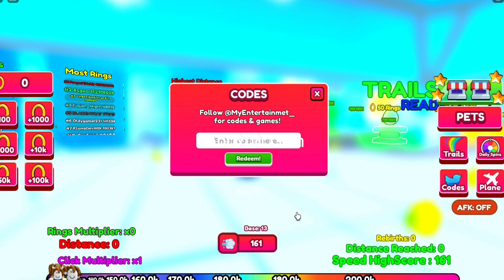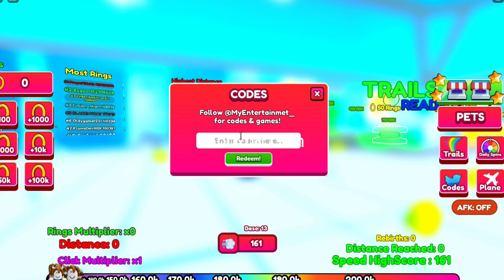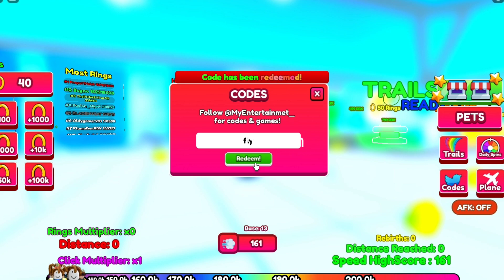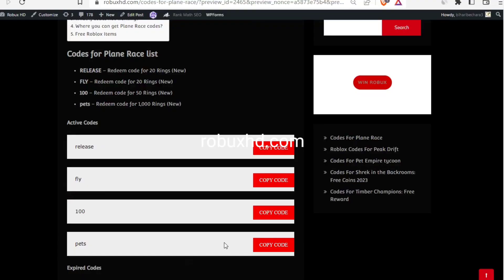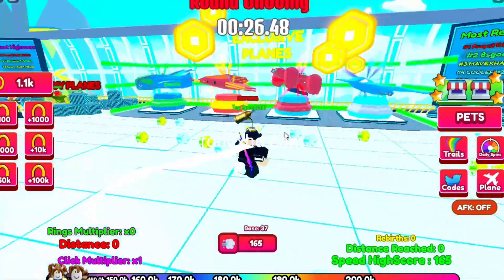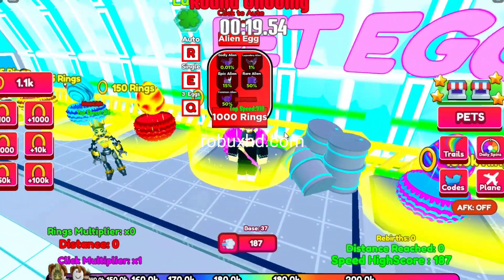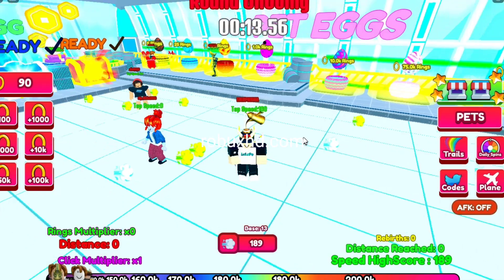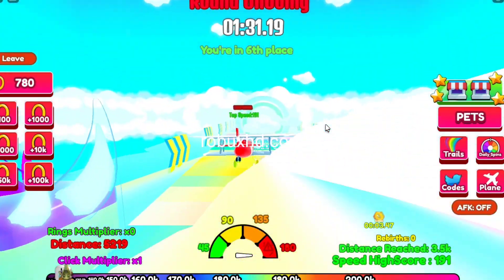All *Secret* Plane Race Codes 2022 | Codes for Plane Race 2022 - Roblox Code